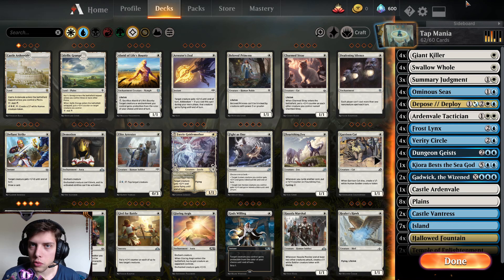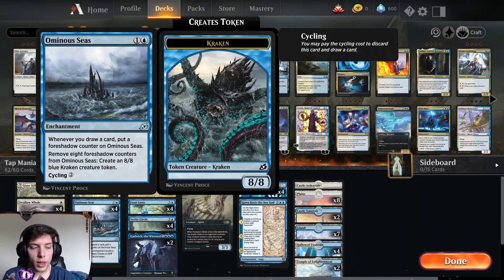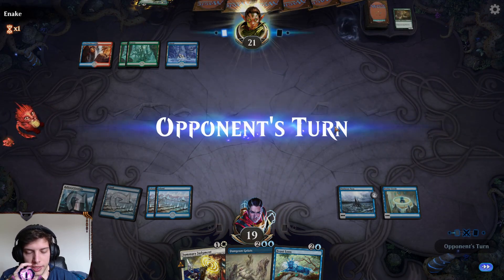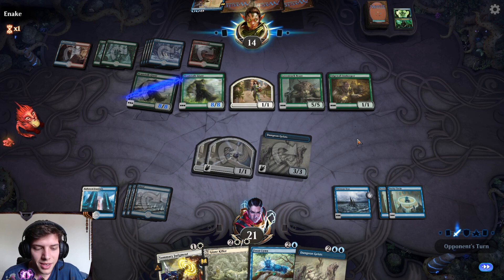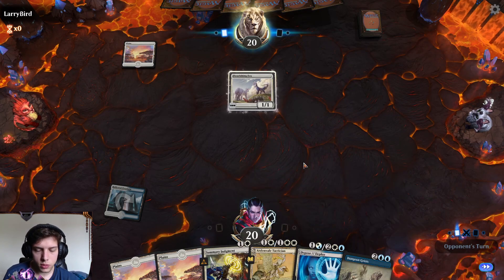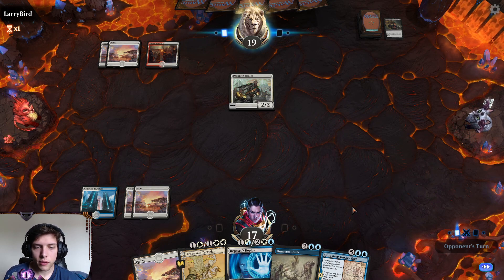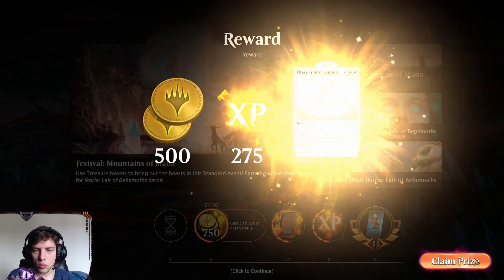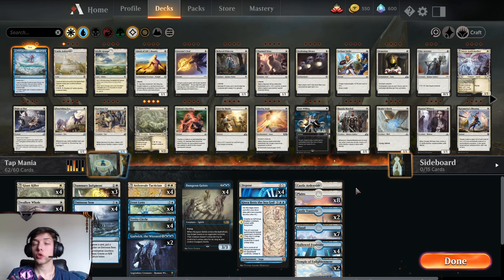Azorius Ominous Taping Standard Deck Guide!! Ikoria Lair Of Behemoths Deck Guide (MTG ARENA)!!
So yeah after i played vs this deck i needed to make my own version of this deck and from bant i want to azorious and i have to say its a super fun deck to play with and super cheap for rares overall so i say that Azorious Ominous Tapping is meme to win :D!!

and all the other i have made

Like always, comment with your feedback its appreciated!!